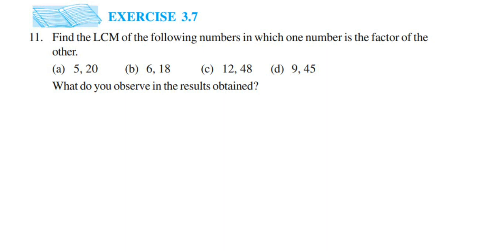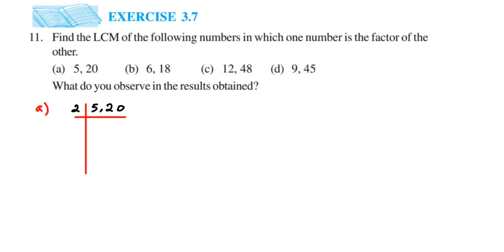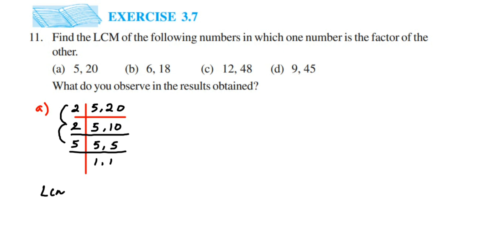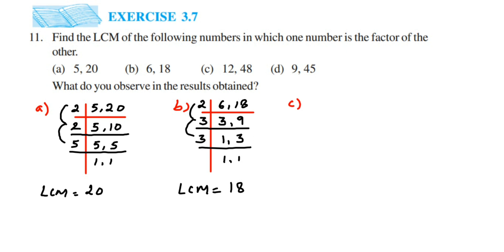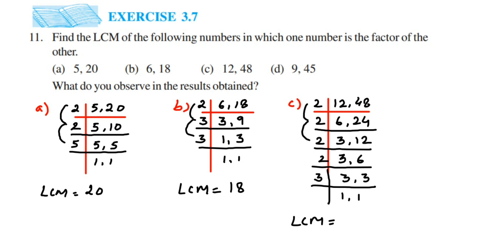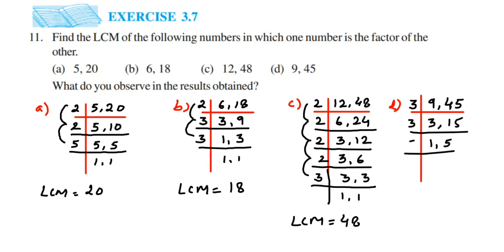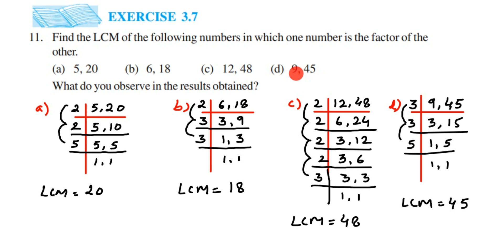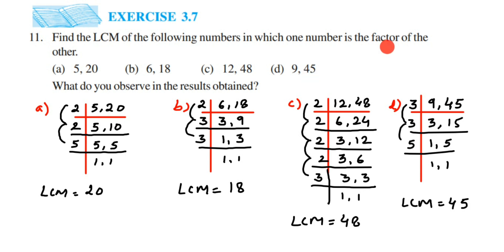Find the LCM of the following numbers in which one number is the factor of other.a) 5, 20 (b) 6, 18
Find the LCM of the following numbers in which one number is the factor of the other.

What do you observe in the results obtained?